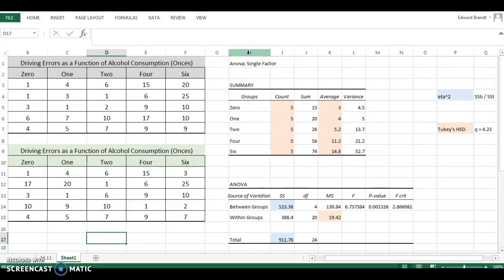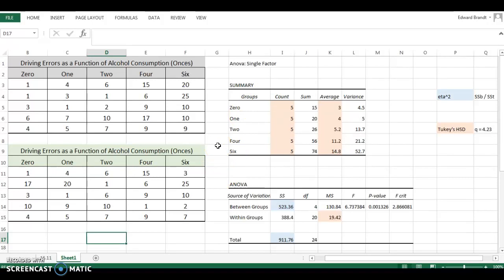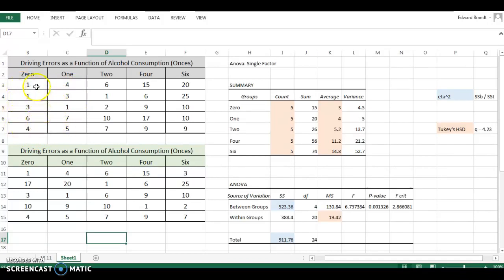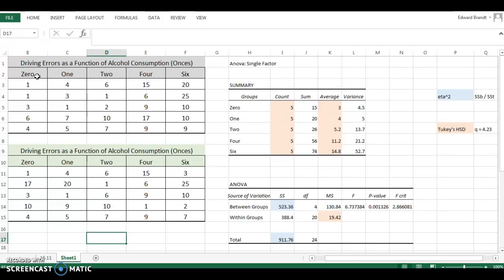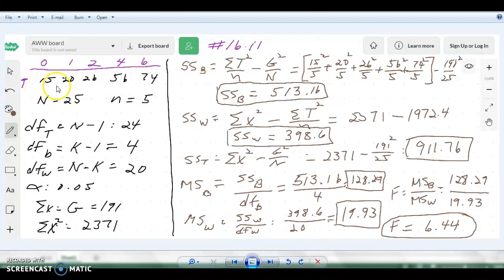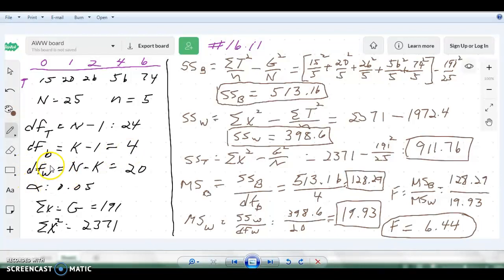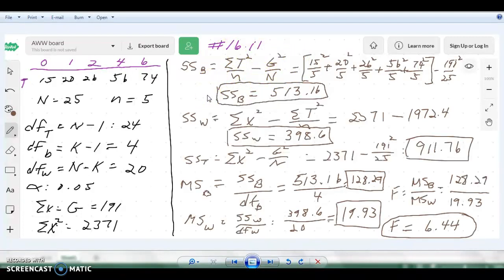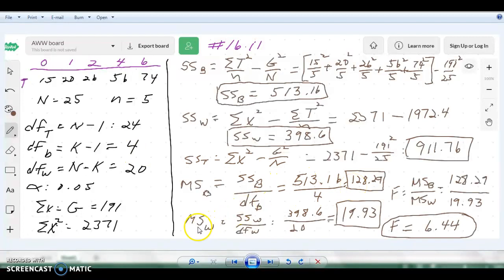Walkthrough 16.11 Part 1 of 3